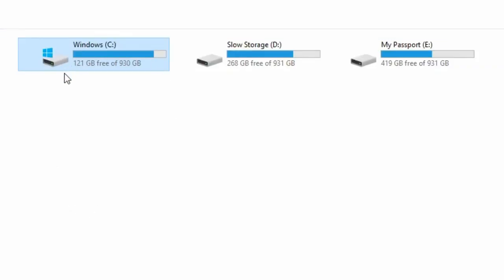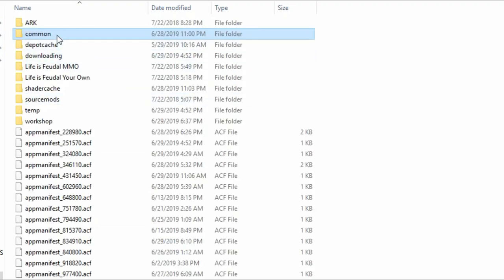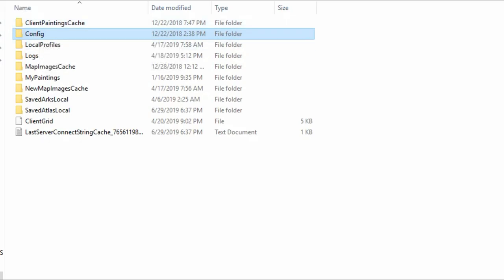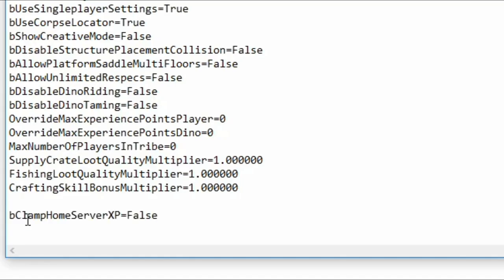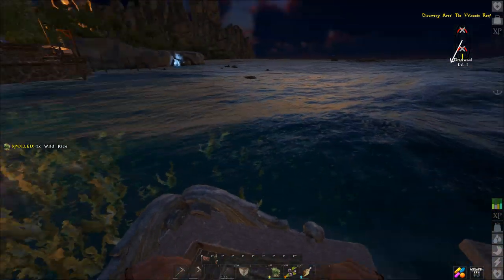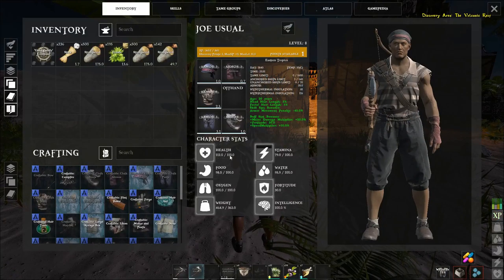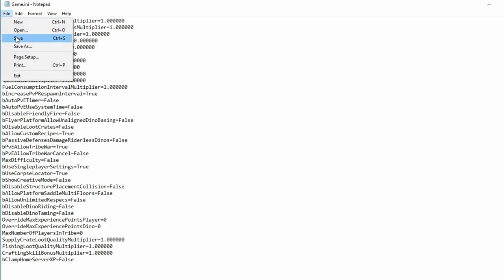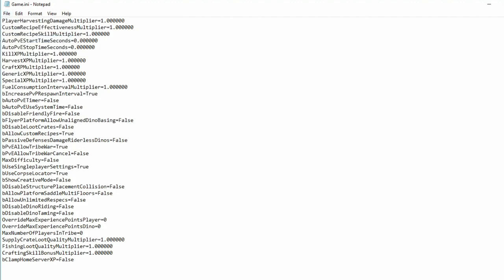ATLAS Singleplayer Guide- How To Disable Freeport Level Cap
In the Atlas freeports you can only gain experience up to level 8 before having to sail to another island. I show you how to disable this feature in your single player game so you can gain as many levels as you like before sailing off into the sunset.

ATLAS: The ultimate survival MMO - plus singleplayer - of immense scale with up to 40,000 simultaneous players. Join an endless adventure of piracy & sailing, exploration & combat, roleplaying progression, settlement civilization-building, in one of the largest gameworlds ever!